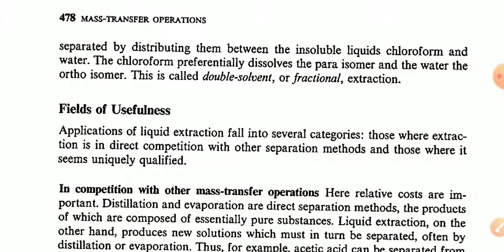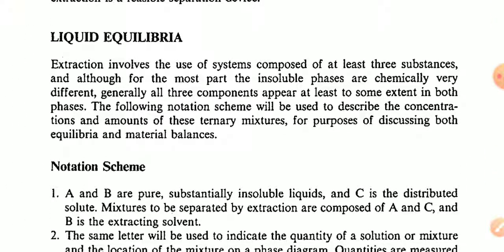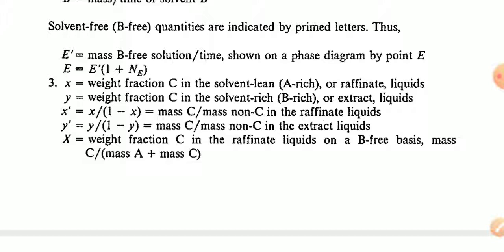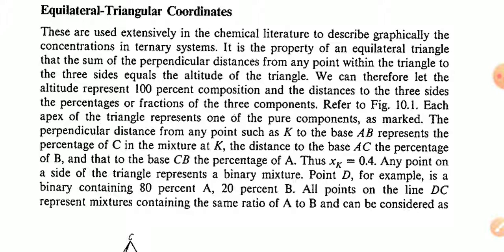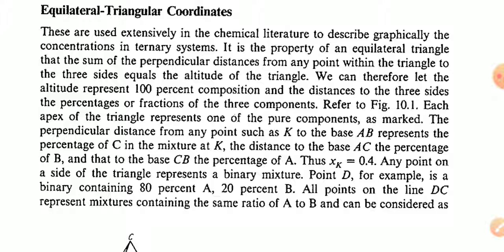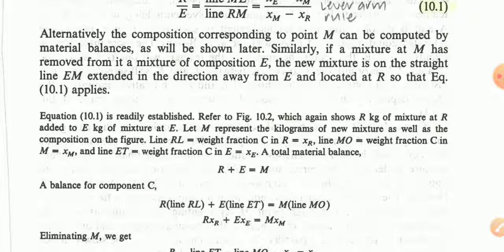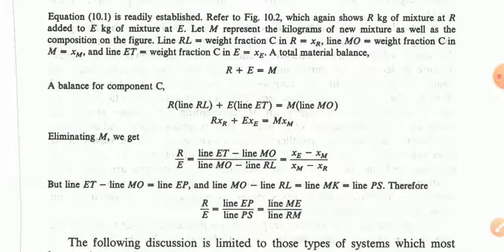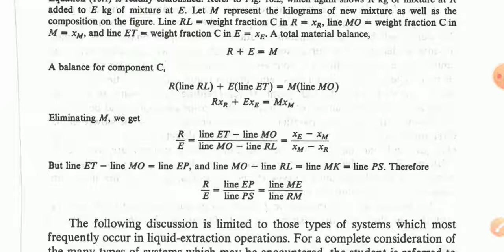MTO-1 _ UNIT 7_ LIQUID EXTRACTION :- INTRODUCTION & TRIANGULAR DIAGRAM